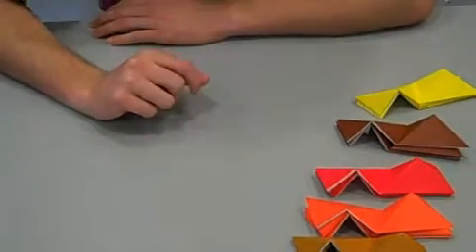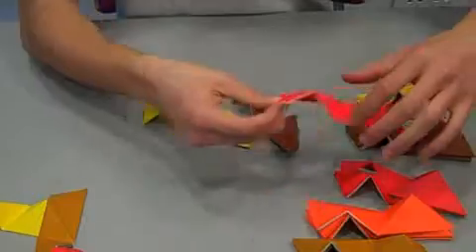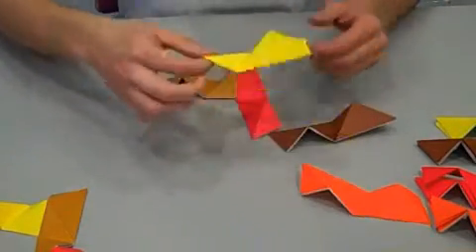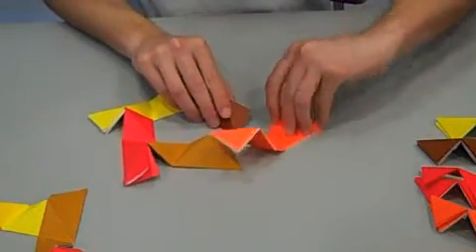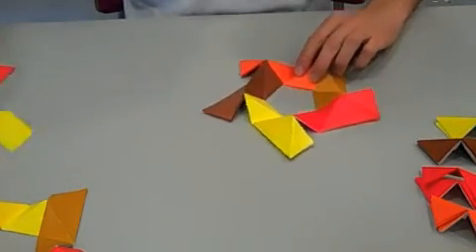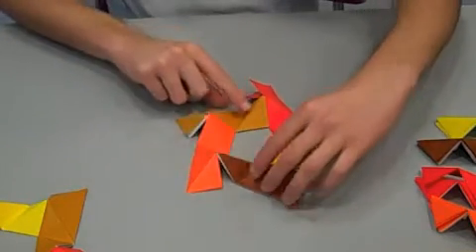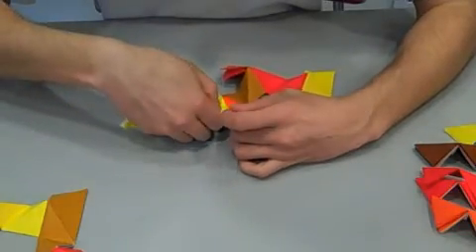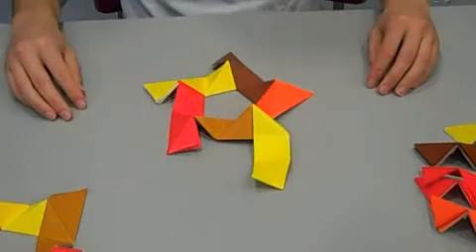Joining Modular Origami Units